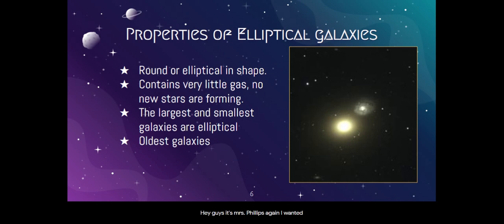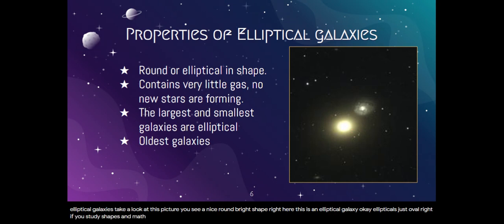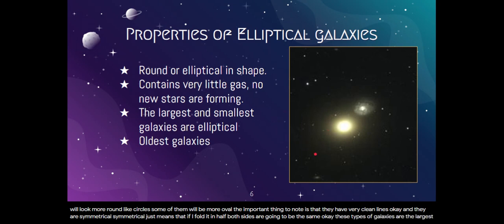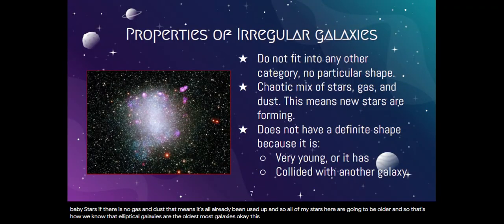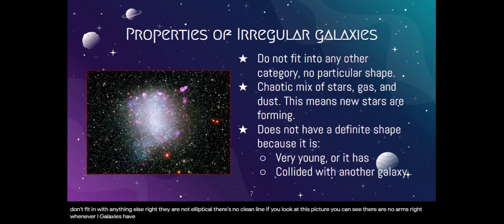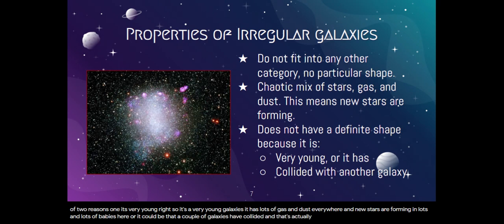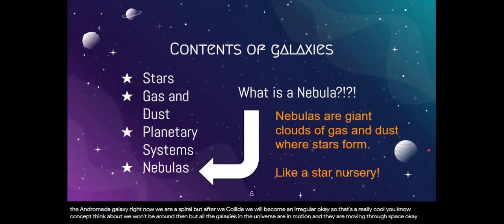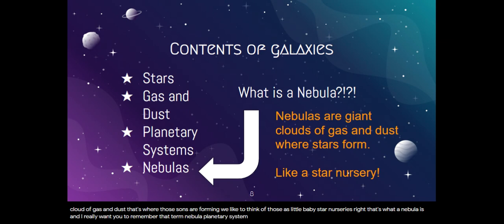Elliptical and Irregular Galaxies, Components of the Universe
Basic properties of elliptical and irregular galaxies and components of the universe.